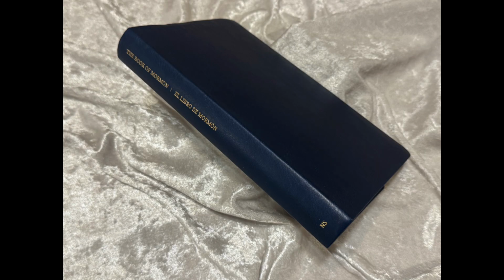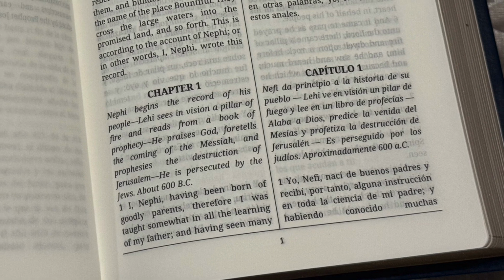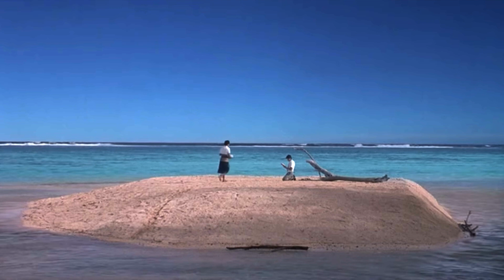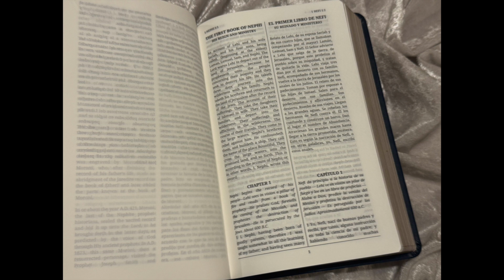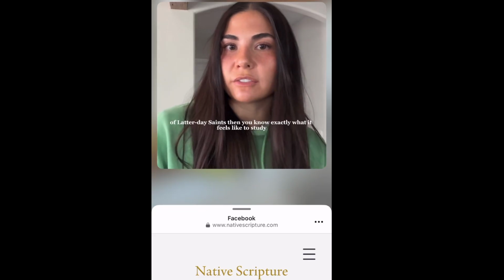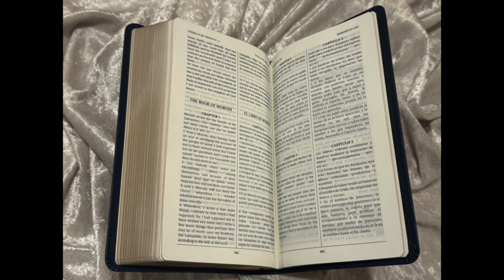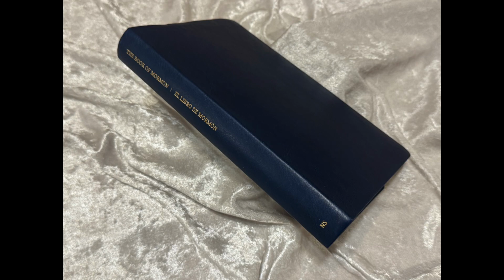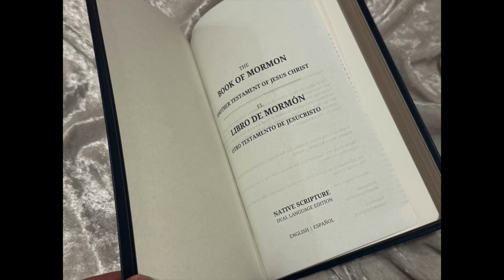The Dual Language Book of Mormon by Native Scripture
Everyone said "It's about time, I wish I had this for my mission." This volume is an English and Foreign Language Book of Mormon on the same page.  Missionaries and those who want to learn another language can read the English on one column and the equivalent on the other column inside the same book.